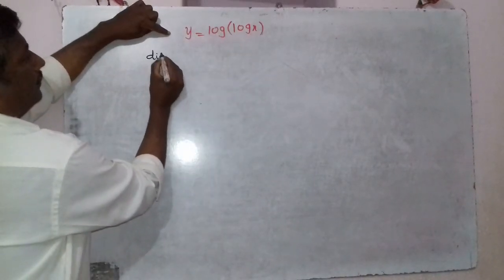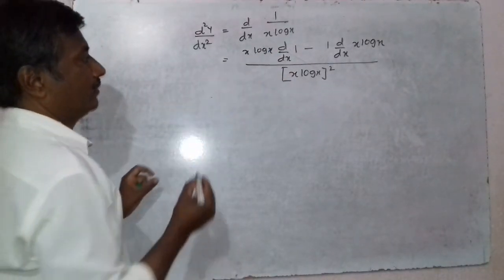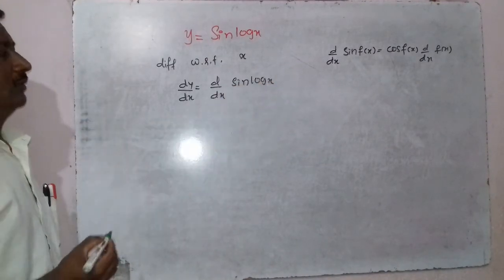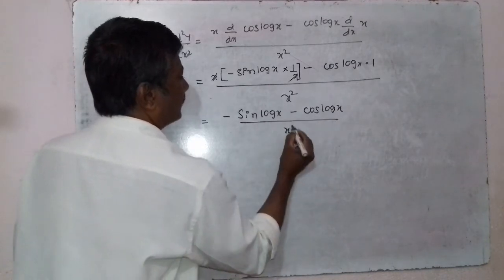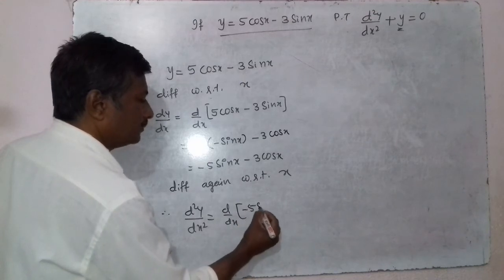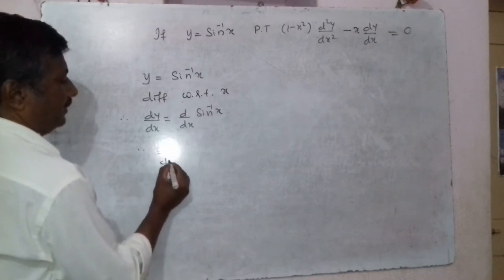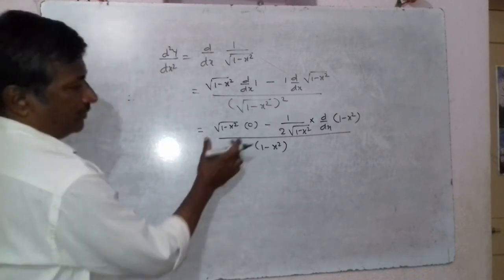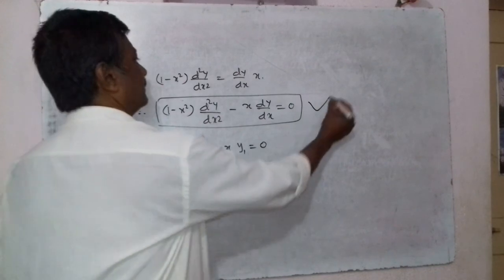SECOND DERIVATIVES PART - 3